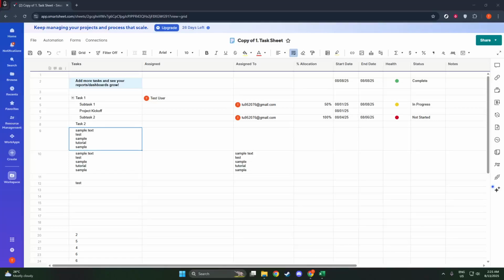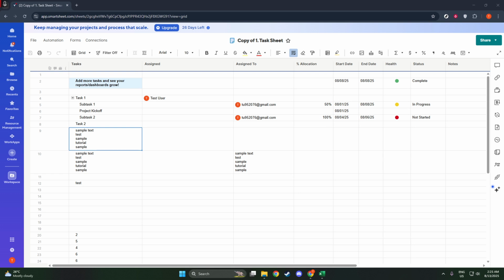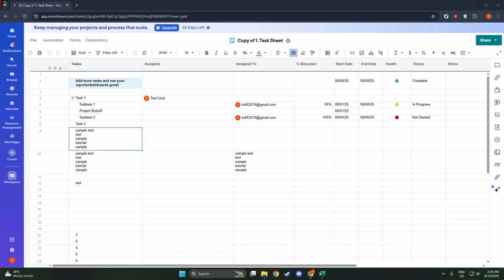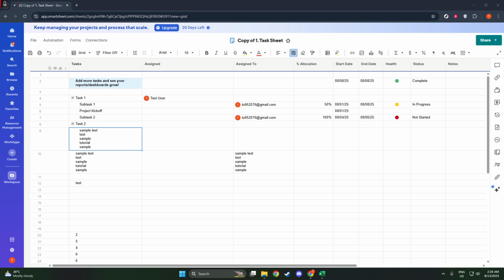How to Indent Rows in Smartsheet [2026 Full Guide]